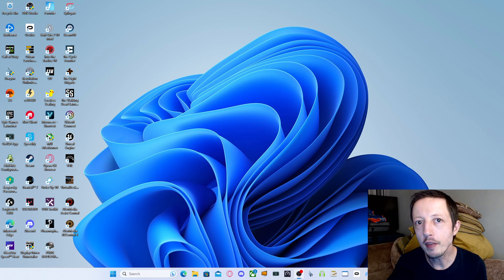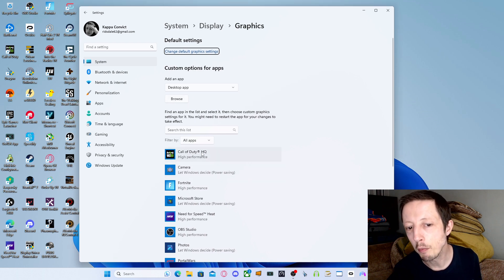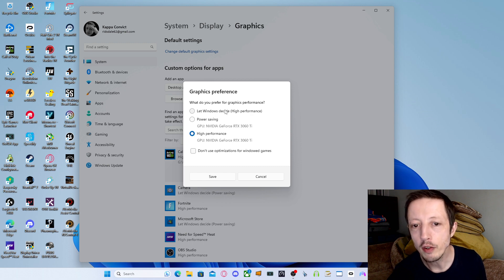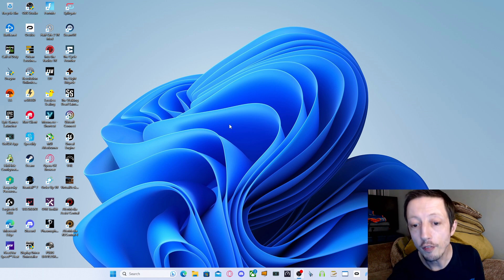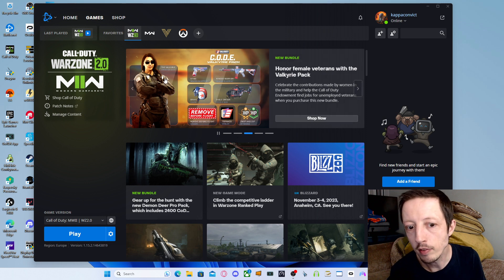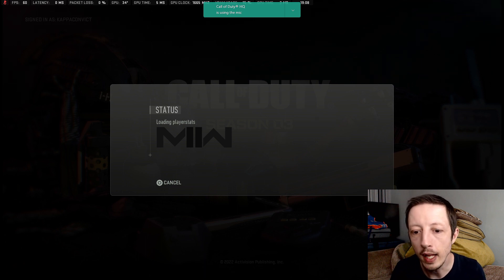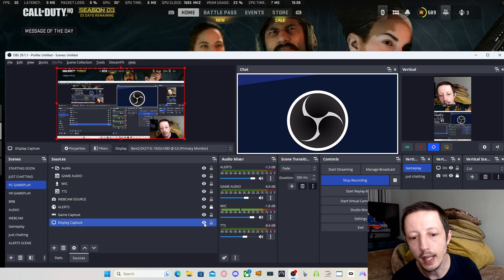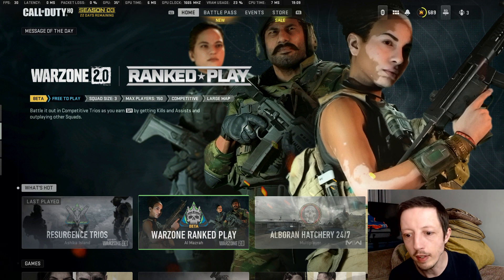Fix Obs Black Screen Issue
Welcome to the Channel, here is a quick Fix for Obs Black Screen Issue.
Today is a quick tech tip on how to fix game capture on Obs not showing the game such as Call Of Duty

- Obs
- Obs Studio
- Obs Black Screen
- Obs Issues
- The Kappa Convict
- Tech Help